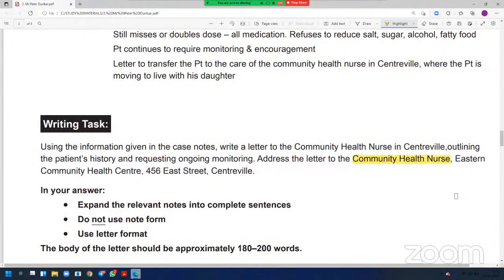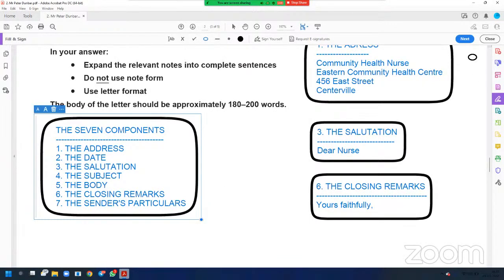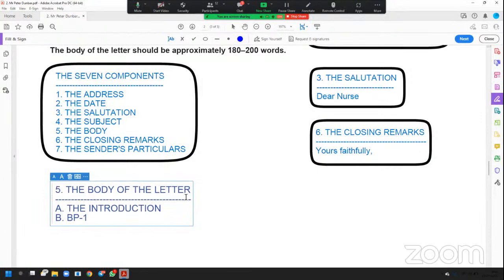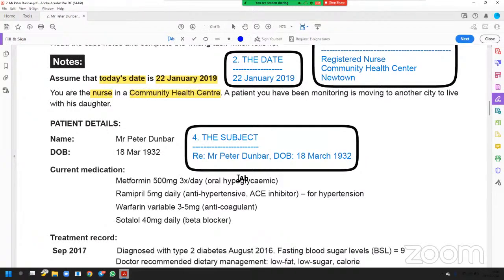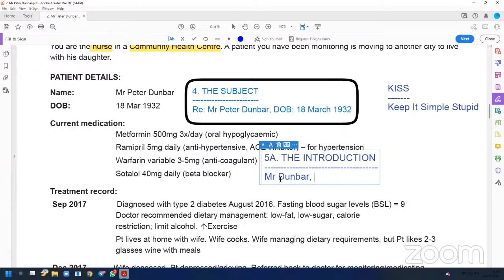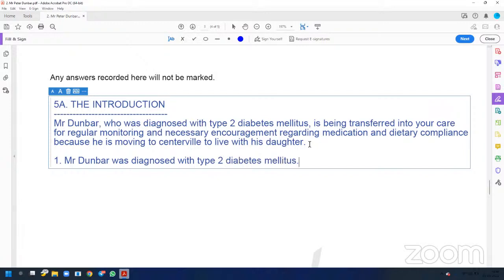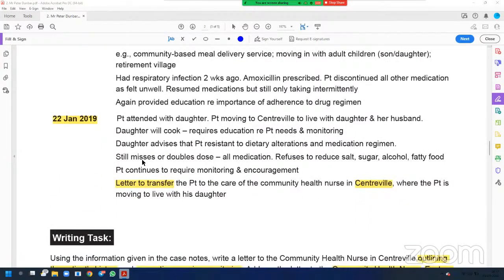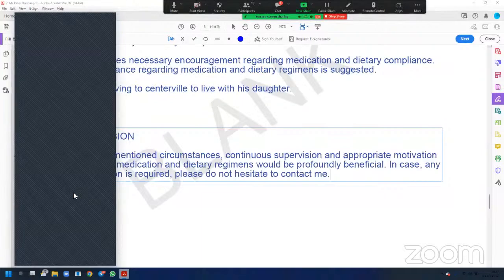Mr Peter Dunbar - Diabetes Mellitus - Writing - Nursing - OET